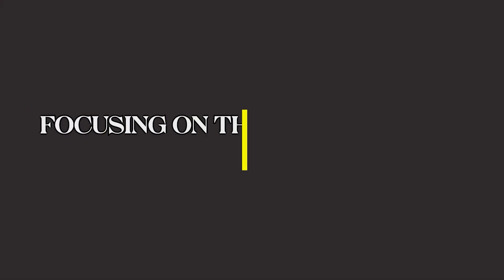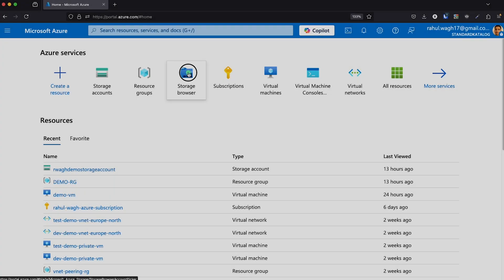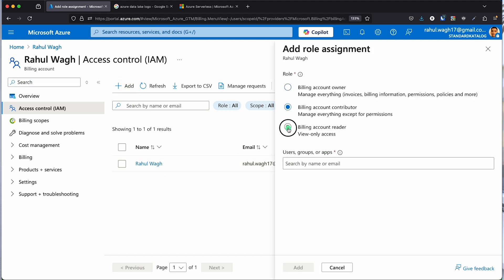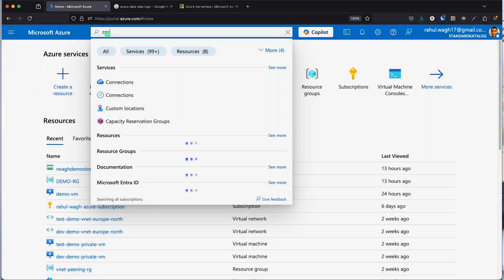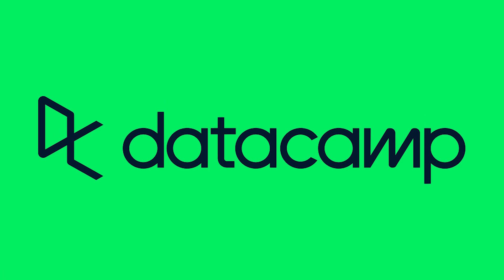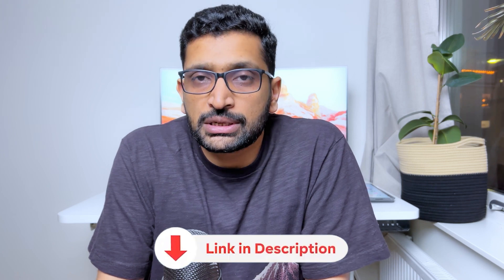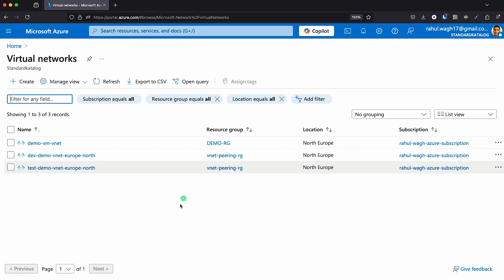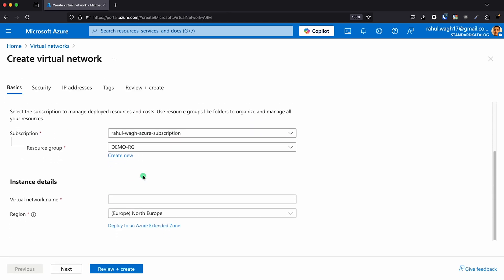Top 5 Azure Mistakes Beginners Make (And How to Avoid Them)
🚀 Want to master Microsoft Azure without making costly mistakes? In this video, I’ll walk you through the top 5 mistakes beginners make when learning Azure and how you can avoid them to fast-track your cloud journey. Whether you're preparing for Azure certifications like AZ-900, or looking to build a successful cloud career, this video is packed with valuable insights for you.

🔵 What You'll Learn:

    1. Ignoring Azure Fundamentals (and what you MUST master first!)
    2. Overlooking Cost Management – avoid unexpected bills!
    3. Poor Security Practices – secure your Azure resources the right way.
    4. Not Leveraging Automation – boost your efficiency with tools like Terraform & PowerShell.
    5. Lack of Hands-on Practice – how to gain real-world cloud skills effectively.
🔑 Resources Mentioned:
    • Azure Pricing Calculator
    • Microsoft Learn
    • Azure Free Tier